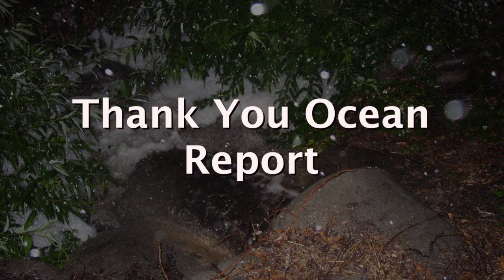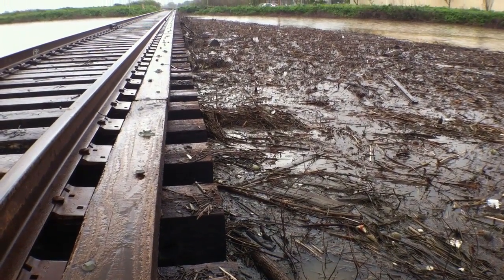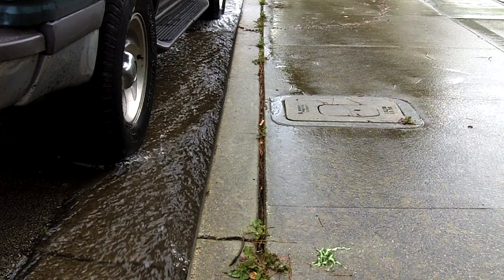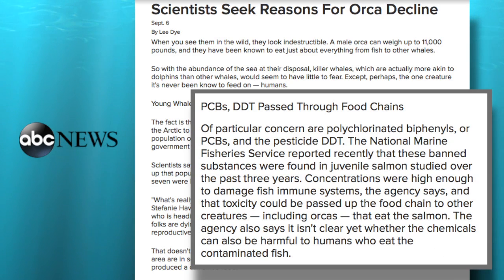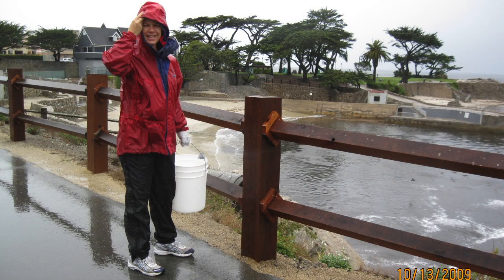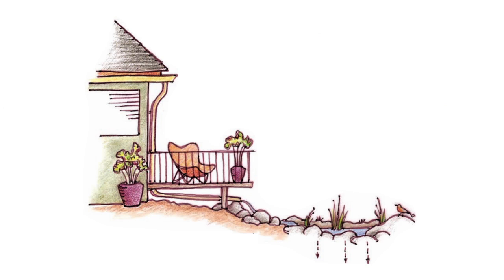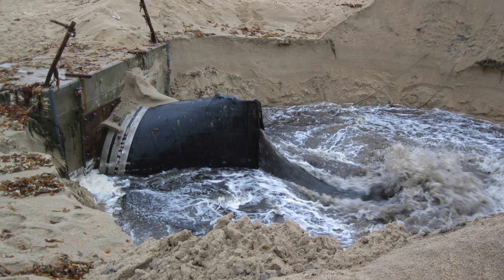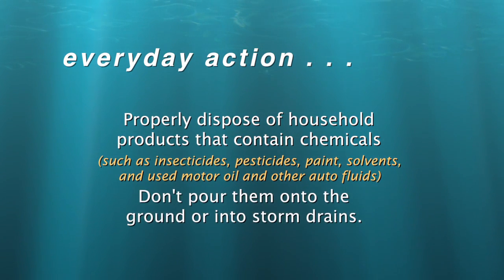Storm Water Runoff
Would you want to swim in automobile oil and cigarette butts? Surf in lawn pesticides and floating trash?  Storm water runoff carries chemicals and waste into the ocean, causing some coastal areas to post access warnings after major rainstorms. We hear from Bridget Hoover, Water Quality Protection Program Director for Monterey Bay National Marine Sanctuary. Bridget talks about storm water runoff, and what you can do to reduce storm water pollution.

Everyday Action: Properly dispose of household products that contain chemicals, such as insecticides, pesticides, paint, solvents, used motor oil and other auto fluids. Don't pour them onto the ground or into storm drains.